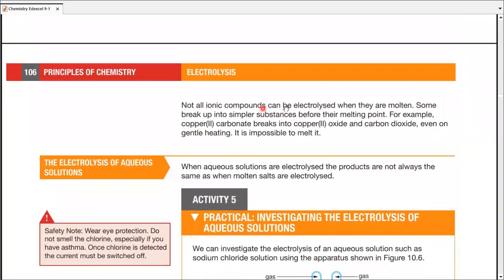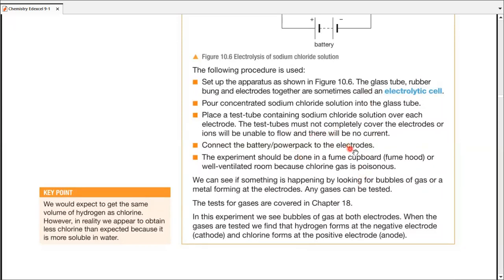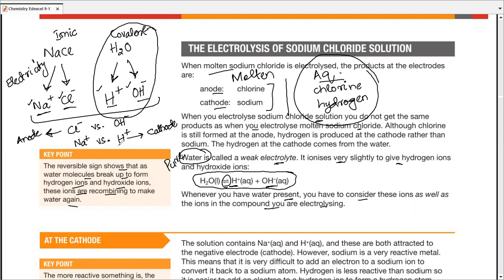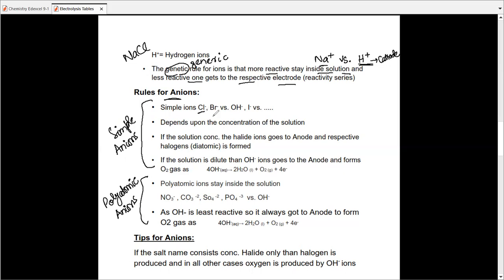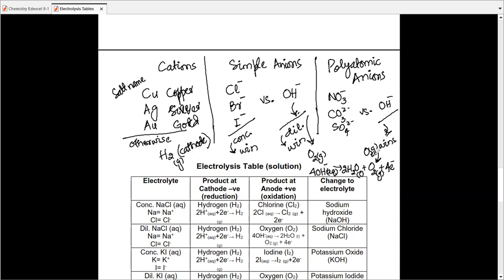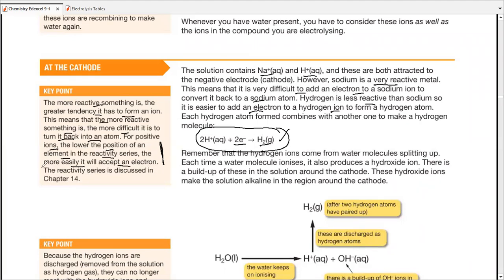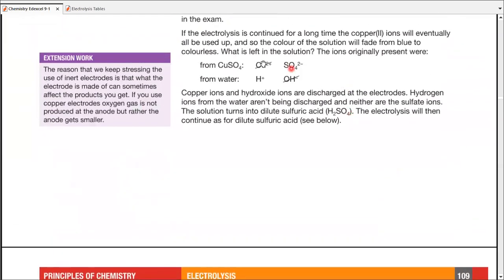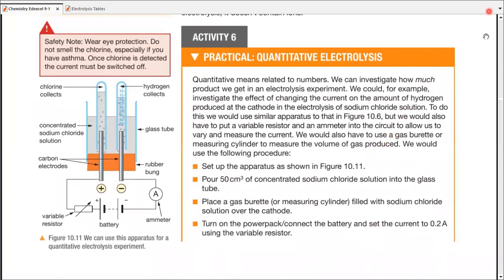Edexcel IGCSE Chemistry (9-1) | Unit 1 | Principles of Chemistry | Chap 10 | Electrolysis (Part 3)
Electrolysis
Electrolysis of other molten compounds
Electrolysis of Aqueous Solutions

________________________/ SOCIAL LINKS \______________________

Jahrukh Tariq